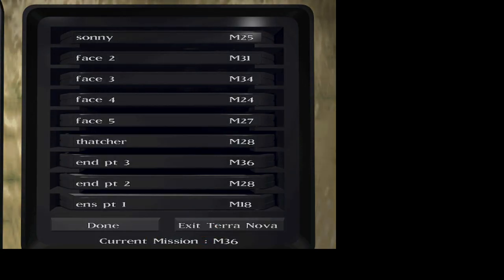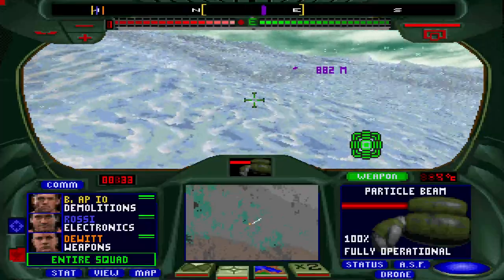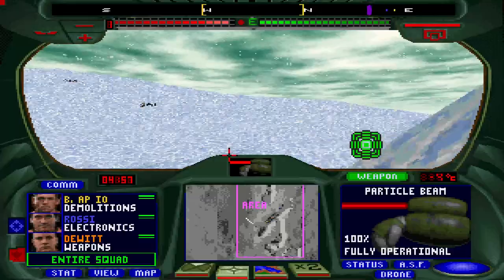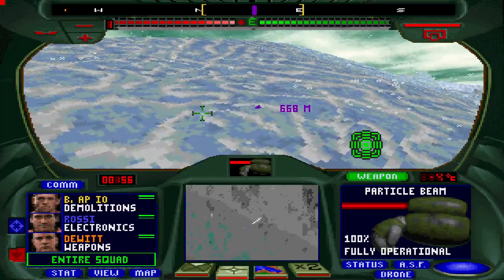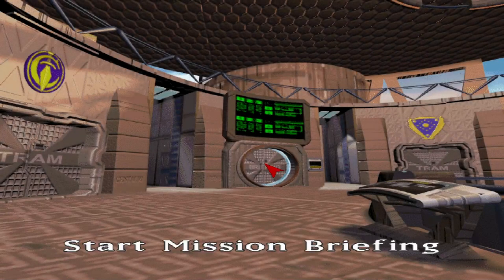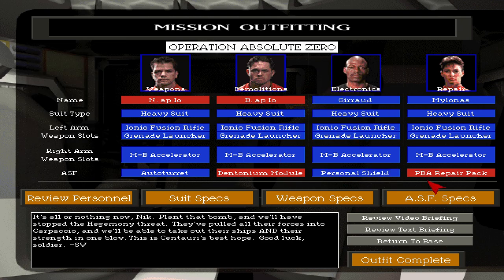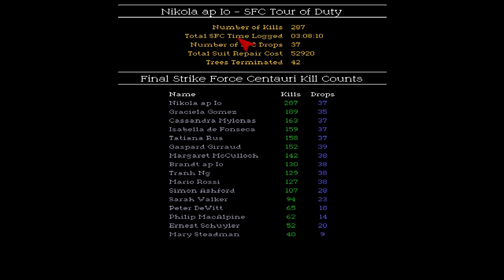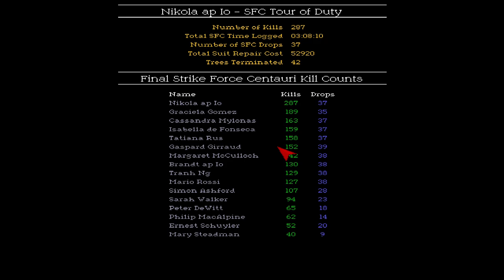Let's Play Terra Nova: Strike Force Centauri Finale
Taking place in the far future of the 2300's, Terra Nova is set in the distant Centauri system where a sliver of humanity, previously inhabitants of the Sol system, have migrated and colonized the further reaches of space, meanwhile establishing independent cultures, clans and political systems sovereign from the oppressive Hegemony of the Sol system. An uneasy alliance with the Terran Hegemony and frequent raids by outlaw and pirate forces have prompted the formation of a joint task force made up of the most elite soldiers from all the Centauri clans. Strike Force Centauri (SFC) is made up of an elite group of each Centauri clan's best warriors who specialize as a quick attack force and are adept at interplanetary special operations from orbital drop. Utilizing mech-like powered battle armor (PBAs) SFC is deployed to conduct reconnaissance, raids and even high profile demolitions in small squads of 4 or less. As tensions amongst the clans, & between the Centauri system and ruthless outlaws rise, SFC will be counted on to keep the peace in the far reaches of space.

In this oft forgotten entry in Looking Glass Studio's catalogue, you play as the squad leader of a force of pseudo-mech pilots. The game can best be described as MechWarrior meets rainbow six, with a dash of X-Wing/TIE fighter and Wing Commander thrown in. Dripping with 90s references, tropes and design, this game is a fun nostalgia trip. Though it sold poorly at the time and was behind the curve technologically, its unique control scheme, AI and physics simulations and unique tactical, squad-based game play (which balances tactical command with real time shooting, movement and navigation perfectly) make this a fun and unique experience. Terra Nova's live action FMVs, and story may seem silly superficially, but the somewhat decent acting, and rich lore provided in the games codex, emails and news articles reveal that this game is covered with the fingerprints of Looking Glass Studios, as does the deep and satisfying gameplay. This wasn't LGS's finest outing for sure, but for me it ultimately didn't disappoint. Enjoy this Let's Play of Terra Nova: Strike Force Centauri.